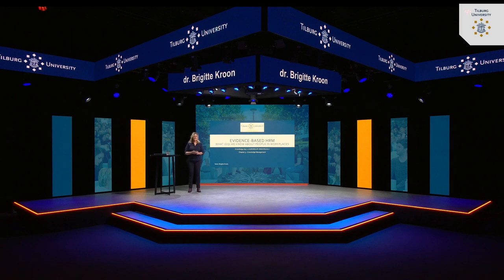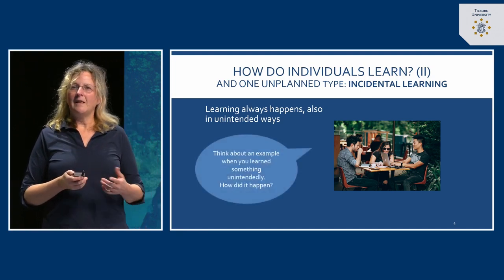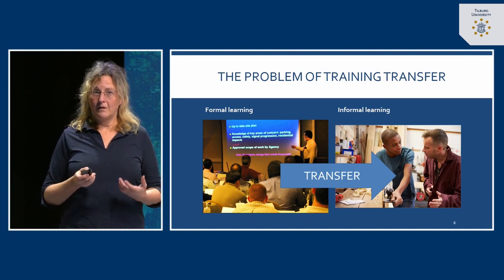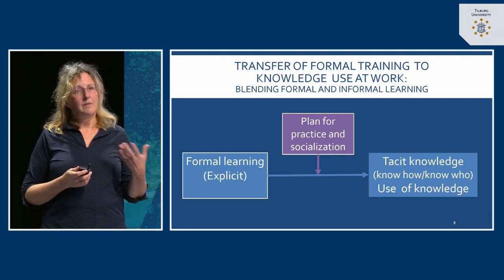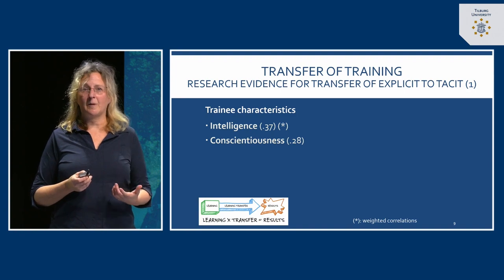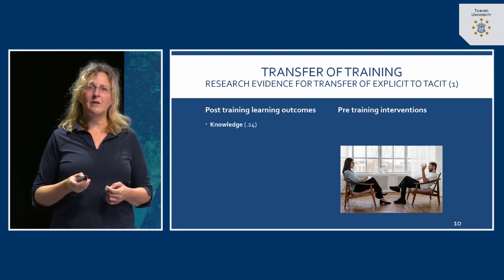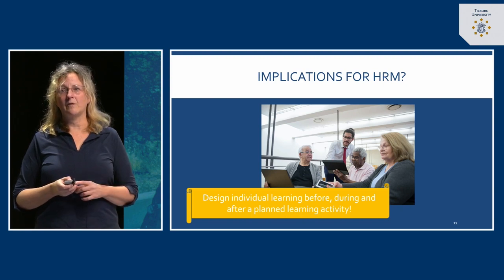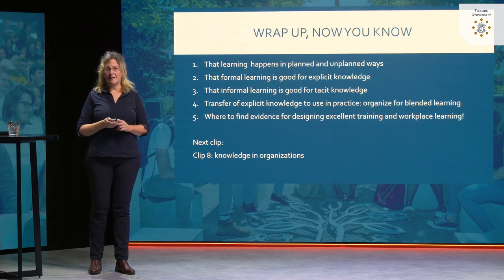#3.2 Learning by individuals | dr. Brigitte Kroon | Tilburg University